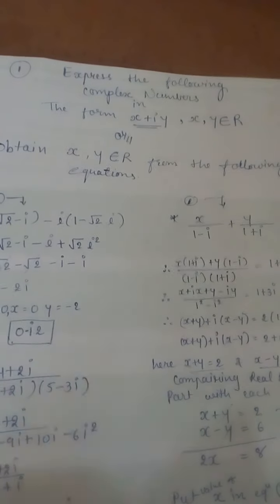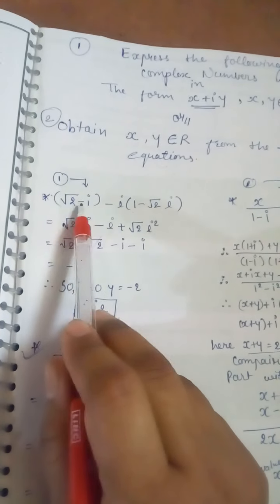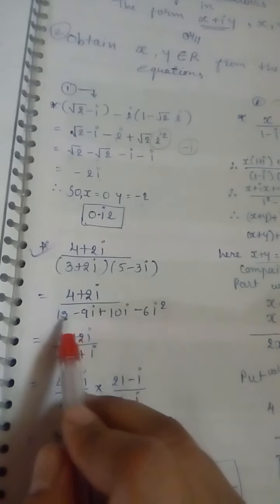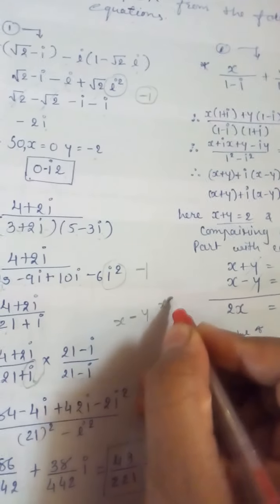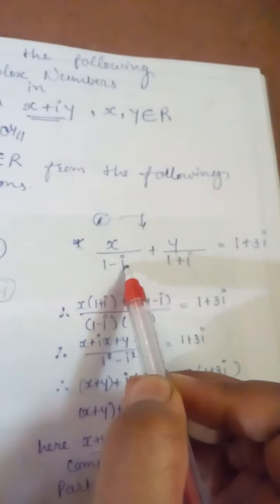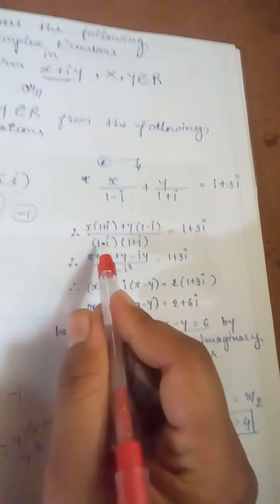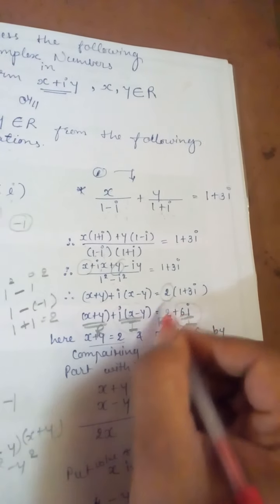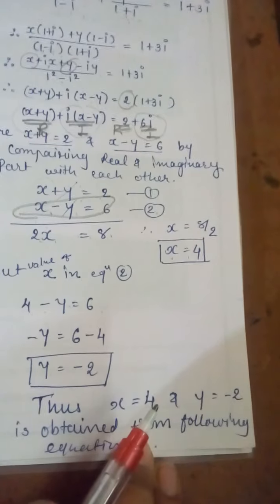Complex Number Part 4 | Express in X+ iY form or Find Value of X,Y | Advanced Maths 1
how to find or Express in X+ iY form from the complex number and how to  find Value of X,Y

from the given equation is all explained in detail with example.

Complex number part 2 | Multiplication and Division of complex number

Complex number part 3 | Inverse of complex number | Advanced Maths group 1 Chapter 1 Inverse of Complex Numbers with some exam related examples